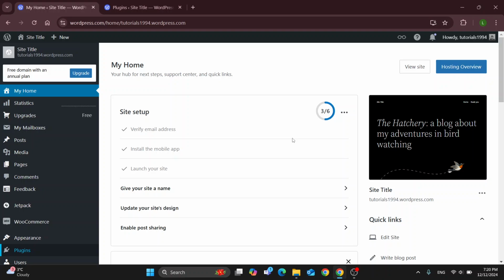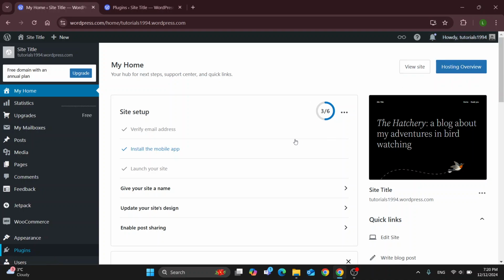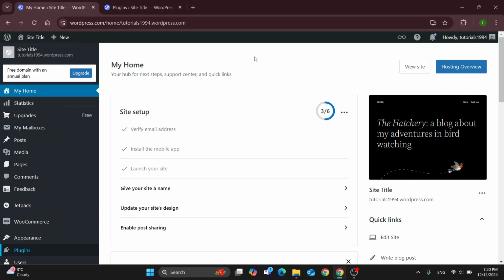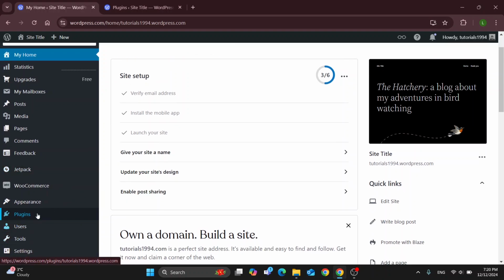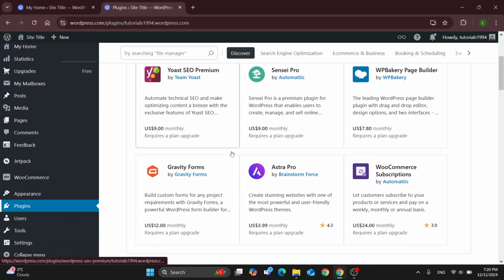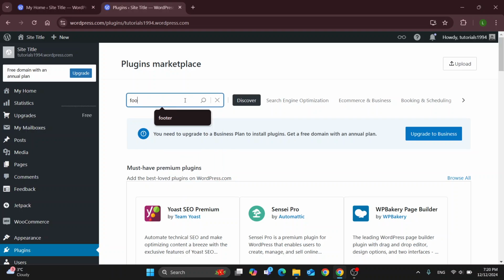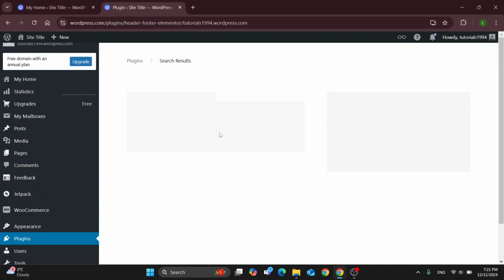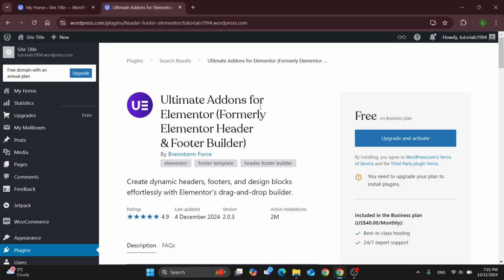How To Add Footer In WordPress Tutorial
Today we talk about add footer in wordpress,wordpress tutorial,wordpress footer edit,wordpress footer